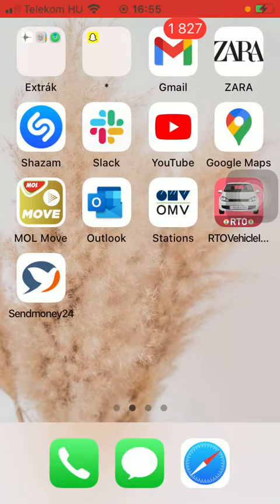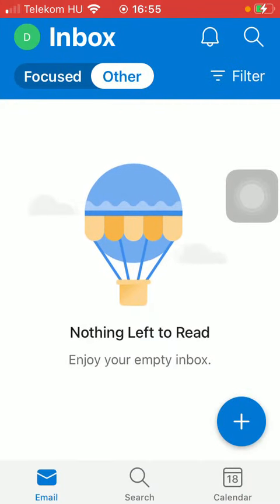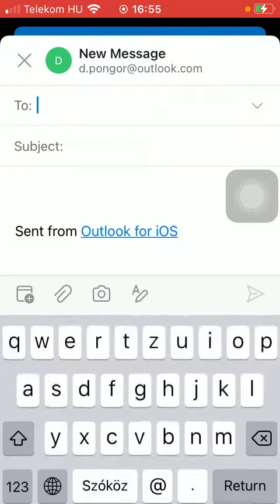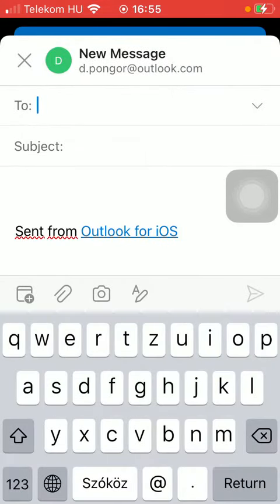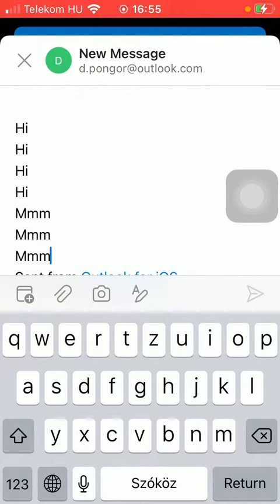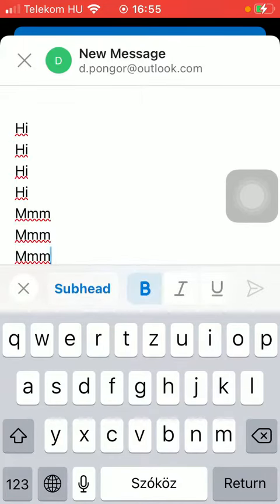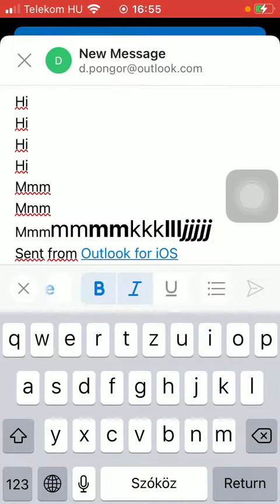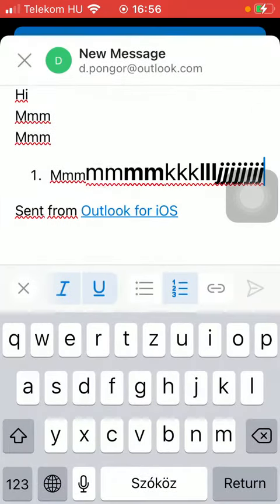How to change the format of text on Microsoft Outlook?